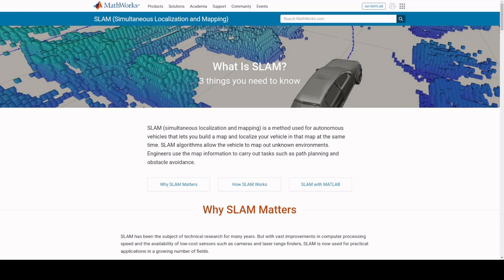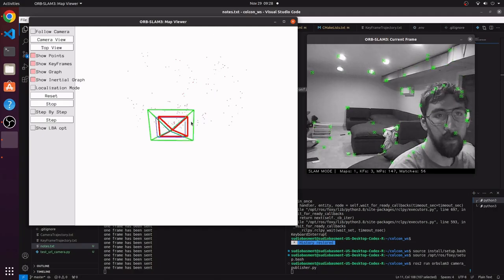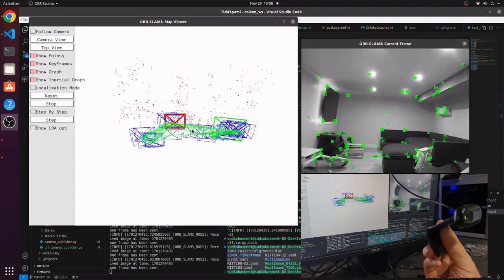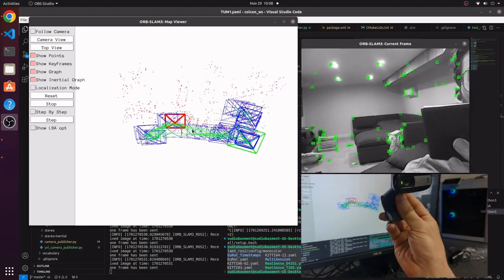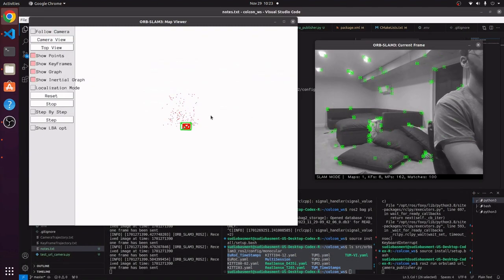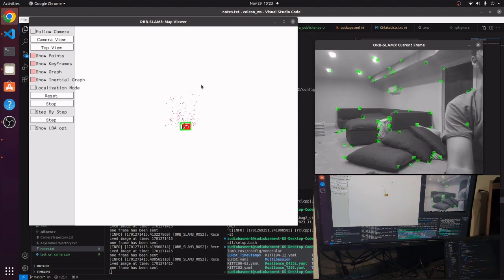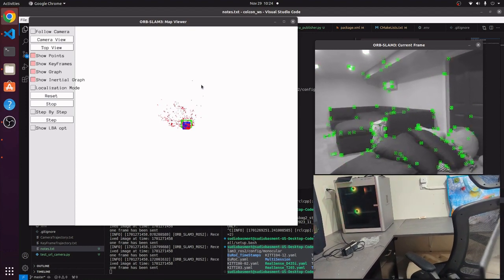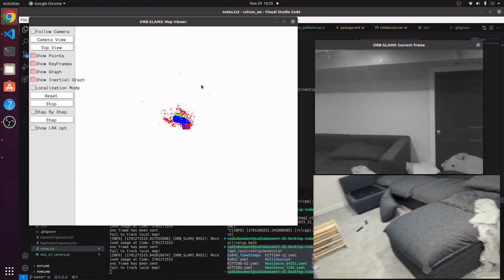ORB SLAM3: Mono Webcam Solutions for ROS2 Humble & Foxy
Unlock the potential of ORB SLAM3 with our latest tutorial! Struggling with the 'waiting for images' issue or trying to integrate a mono webcam with ORB SLAM3 for ROS2 Humble Ubuntu 22.04 and Foxy Ubuntu 20.04? We've got you covered.

If you want to learn more about deploying this software, please comment questions below for our future deep dive videos.